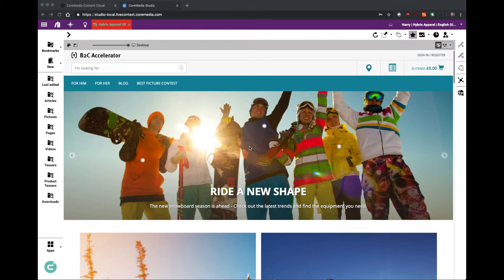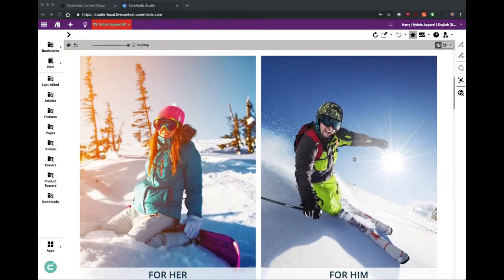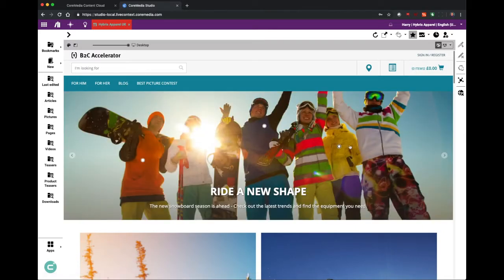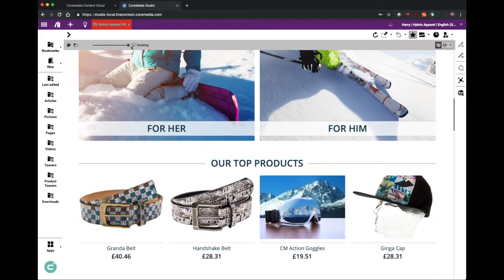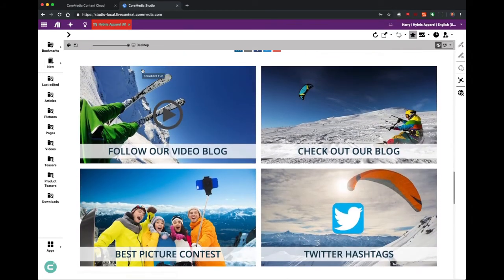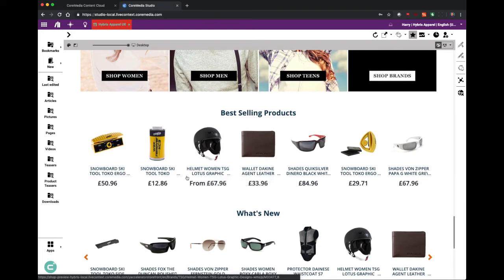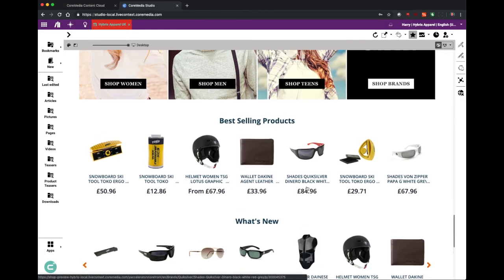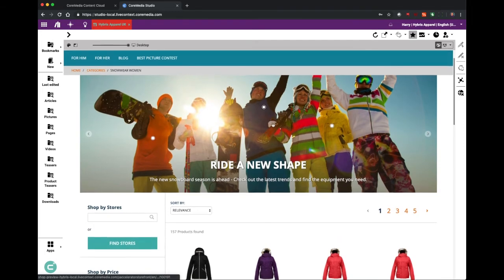Made Easy with CoreMedia – SAP Commerce Cloud – Features Overview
CoreMedia Content Cloud makes it super easy to manage your website, products, and all your digital assets for your SAP Commerce Cloud-based shop.
Take a quick tour to see some of the most important features Content Cloud has to offer.

Here we are on the Hybris website, which we control by Comedia Studio, and if we look at this website we can see the various modules here on the home page, things like the shoppable image here, where we can iterate through the various products or click on the products right within the actual image itself and we can see we have some call to action banners with overlaid text where we can click through. We also have a video with a call to action button on top of it right within the same banner area. So these are all just the various modules that we have for the renderings inside of our websites that are provided by CoreMedia. And if we look at some other areas on this page, we could see that, for instance, what is controlled by CoreMedia and what is not. So these various placements in these various modules that we have right on the page are completely controlled by CoreMedia. So, for instance, this is a shoppable video and as the video plays, the various products are actually highlighted that are in the video at that time. So this is a very cool feature and if we look at the top here we can actually look at this across different devices. So, for instance, if I want to see what this looks like on a tablet, you could see we can get a pretty good idea as to how all the rendering is done across the different devices just by simply sliding the slide back and forth here. So we've got all kinds of different content. We've got videos, we've got links to the blacks, some Twitter hashtags. You can see we've got embedded products coming straight from Hybris. So all of this is real-time information. So the imagery, the description, and even the pricing, it's all coming straight from Hybris. So if I come in and let's say we want to maybe look at category page share and I'll just click on like for her, we can see how I'm in this category page and the top has similar banners to the homepage. As matter of fact, it's the same banner. So this shows you how easily you can reuse content all throughout the site on different pages within the site. So this here is just a bag and an article with some content and some imagery.